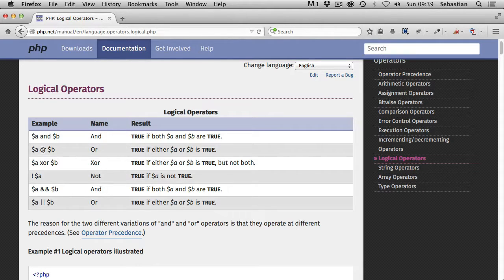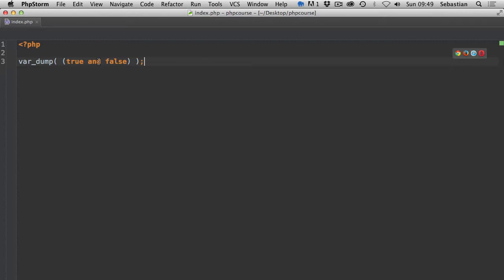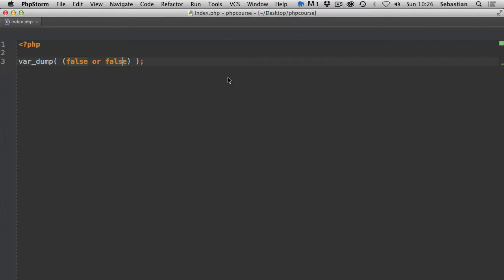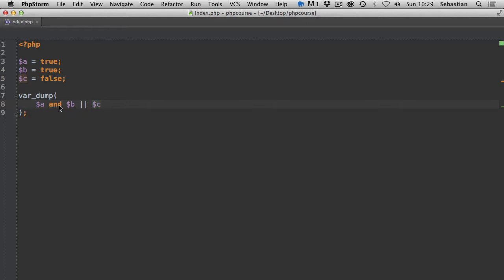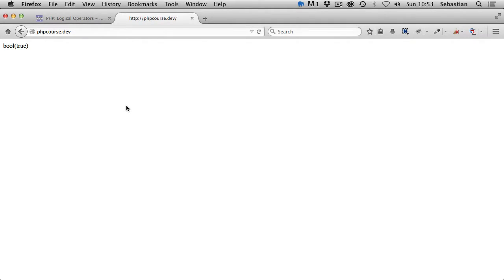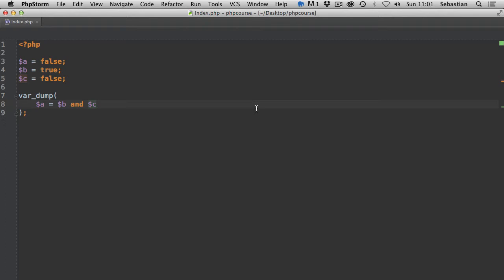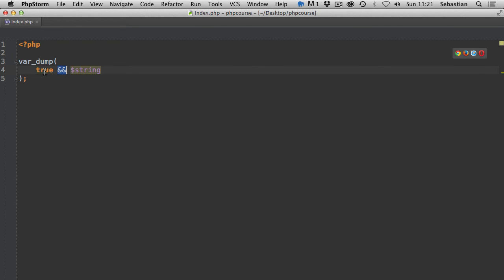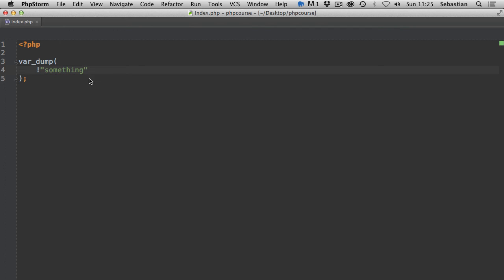06-05: Logical Operators